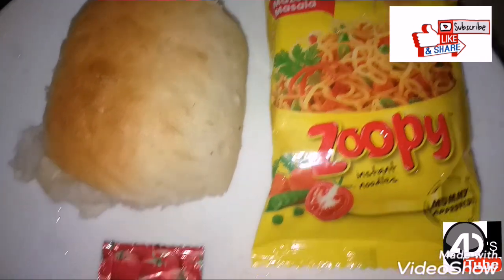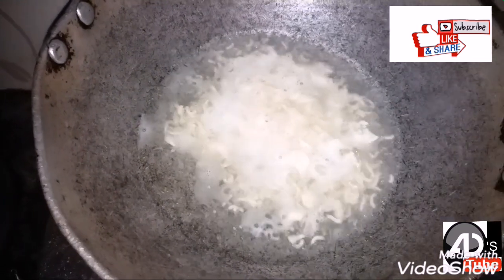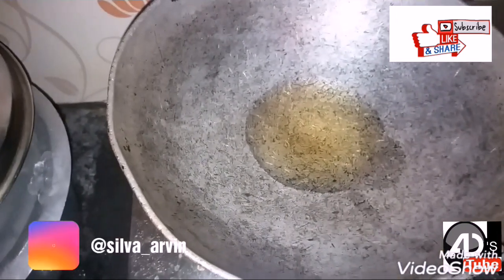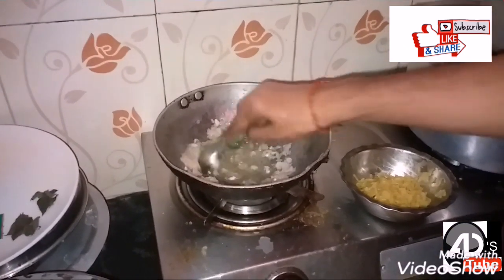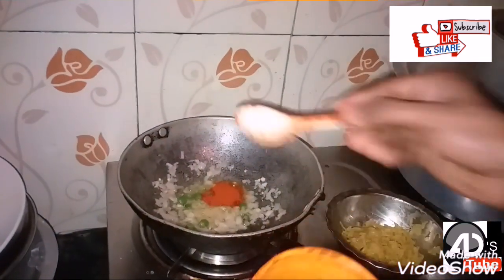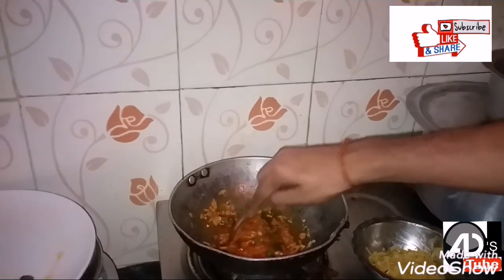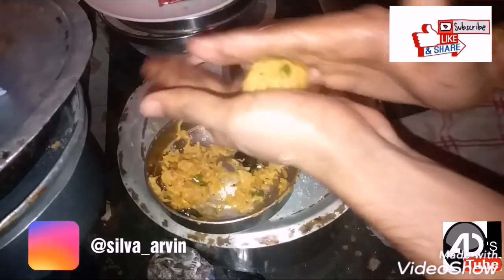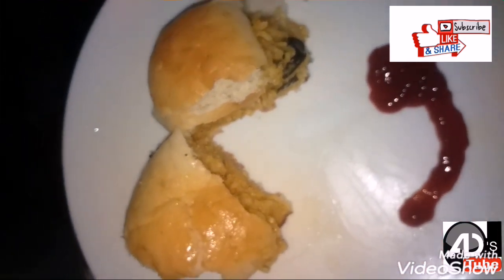MAGGI VADA PAV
This is all about how to make maggi vada pav in my new series " The Cooking Times.

How to Make Maggi Vada Pav

Ingredients:
 Soft Bun Bread - 1 to 2
 Maggi - 1 pkt
 Tomato ketchup - 25ml
 Curry Leaves -  5 - 6 leaves
 Onion - 250gm
 Garlic - 100gm
 Ginger - 100gm
 Red Chilli Powder - 5gm
 Salt - To Taste
 Mustard Seeds - 5gm
 Green Chilli - 1 to 2
 Gram flour - 250gm
 Oil - 250ml

Method:
   1. Keep hot water in Kadai, after boil Add Crush Maggi after sometime at cook. Add Maggi Masala.

 2. In a Kadai, Add Oil when Heat Add Onion,garlic after light golden Brown Add Ginger,Mustard Seed and Curry leaves.

3. Add Green Chilli,Red chilli Powder,Salt to Taste. After everything get cooked add maggi to enhance flavour of Vada Pav Mix well and Remove the maggi.

4. Heat Oil in Kadai, make a batter of gram flour make a ball of maggi and deep it in Batter  and Fry it in the slow flame.

5. Take a Soft Bun Bread Add Maggi Vada Pav. Serve with Tomato Ketchup.

PLEASE TELL US HOW YOU LIKE MY RECIPE AT COMMENT BOX!!